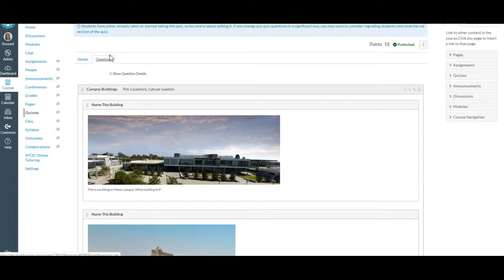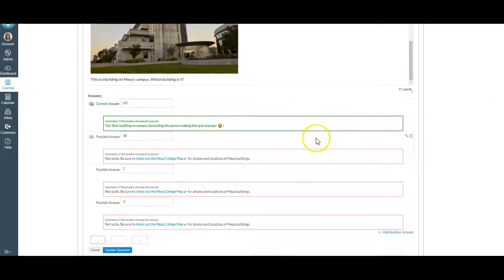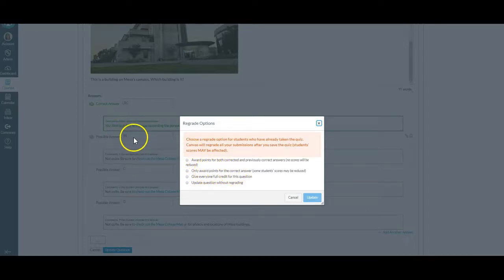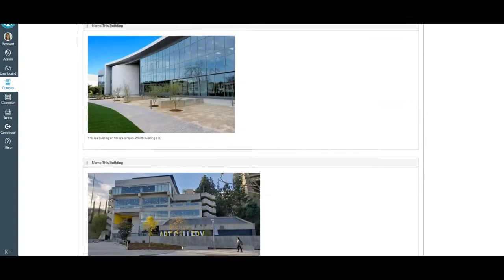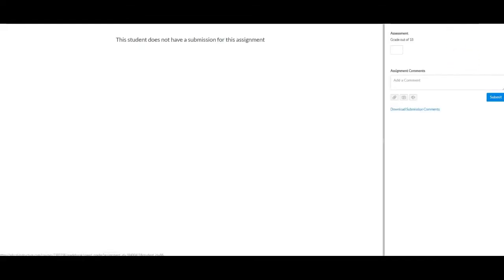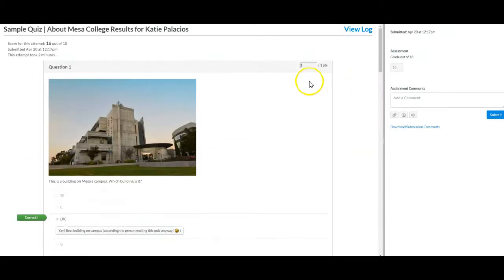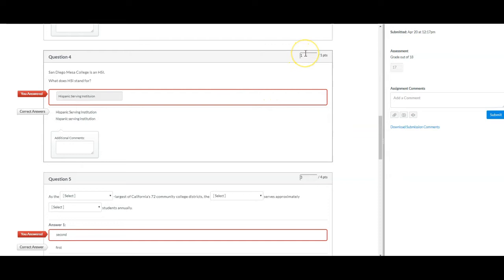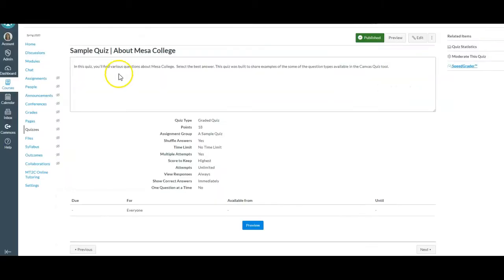Canvas - How to Regrade a Canvas Question